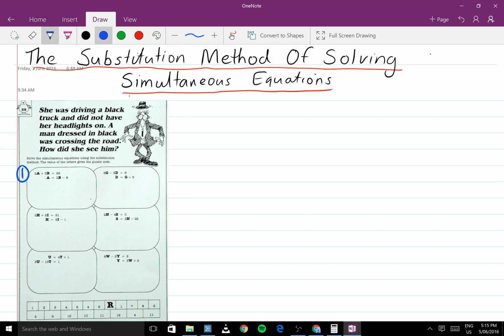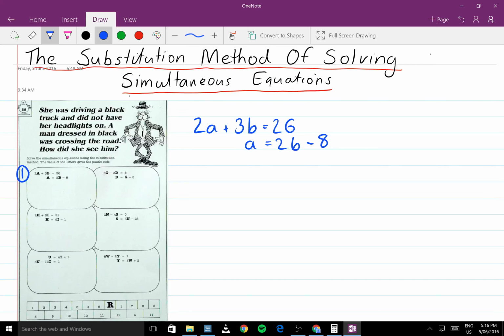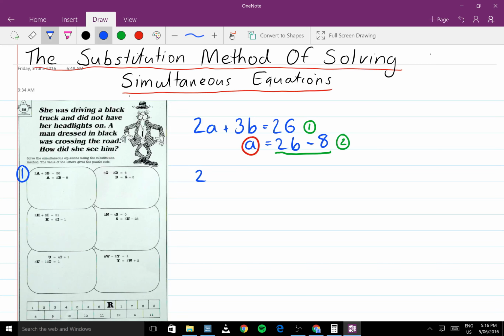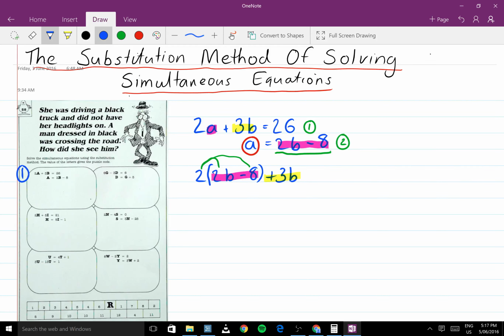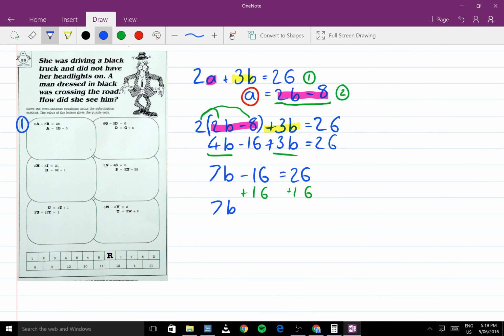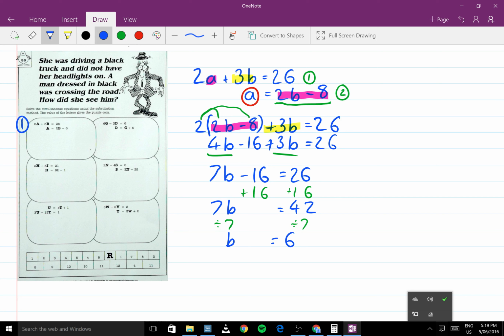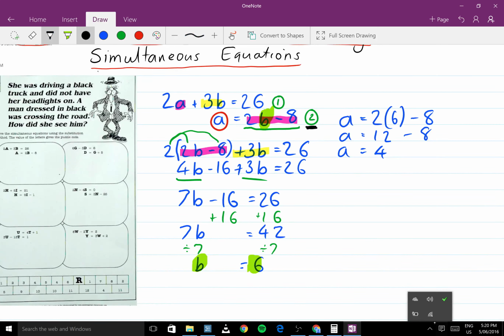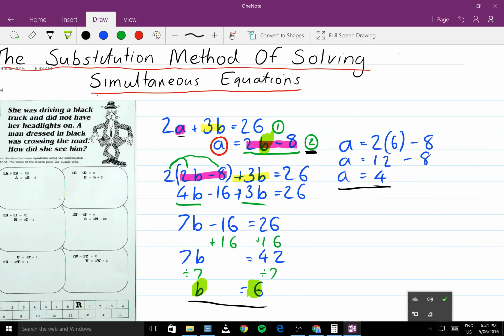The substitution method for solving simultanious equations